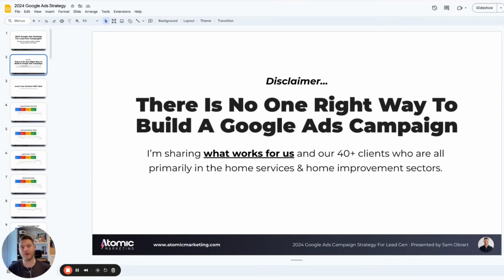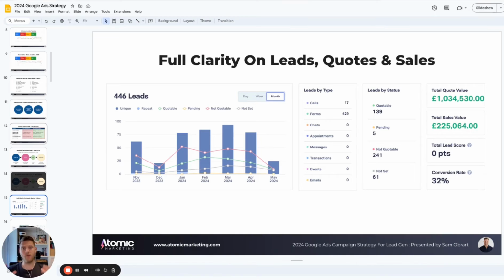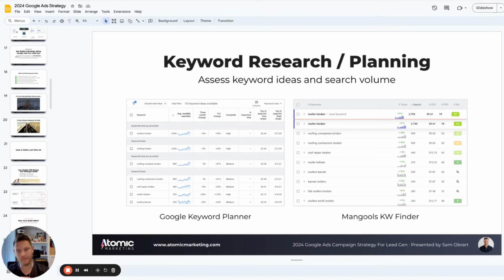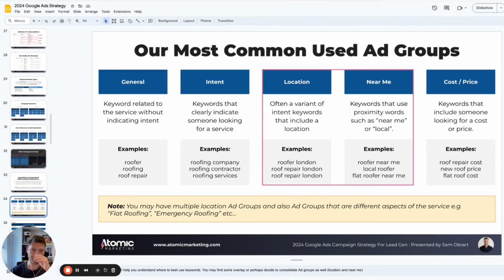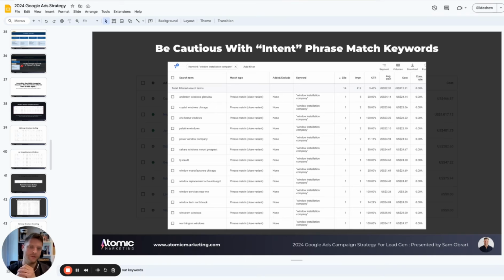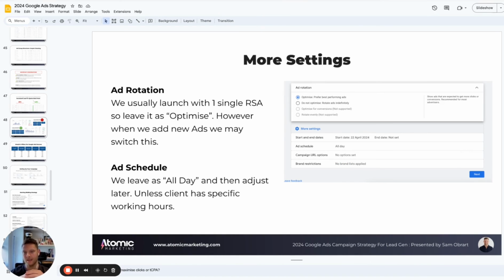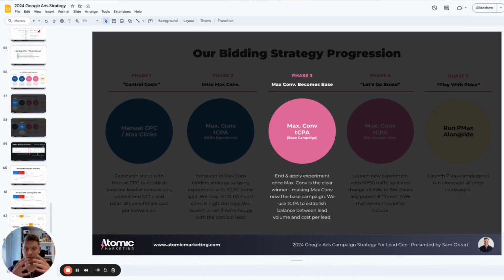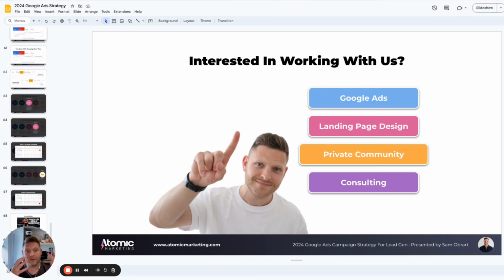Become A Google Ads Lead Generation Jedi Master (2025 Training)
In this video I share an in-depth 2025 tutorial on how we setup Google Ads for lead gen campaigns. (If you run campaigns for local businesses, home services or home improvement then you may find this VERY relevant to you!)

Whether you are fairly new to Google or are a seasoned expert you should find some helpful nuggets that you can take onboard into your own campaigns.

Everything we share is based on REAL campaign data and experience from our own agency clients. There are many different ways to setup and manage Google Ads, we're just sharing what has worked for us.

If you're ready to go from Padawn to a Google Ads Lead Gen Jedi Master this video is for you!

If you have a Google Ads budget of $2k per month or more, we'd love to speak with you and discuss how we can help deliver a healthy profit for your business.

LEAD TRACKING (WHATCONVERTS)

Want to make Google Ads conversion tracking a breeze AND get better of leads are converting to sales?

DESIGN A LANDING PAGE (UNBOUNCE) Looking to trial Unbounce to design a high converting landing page?